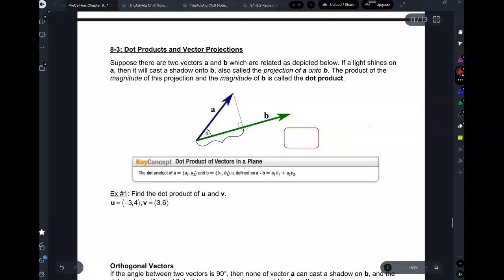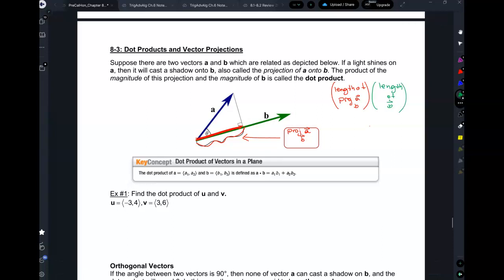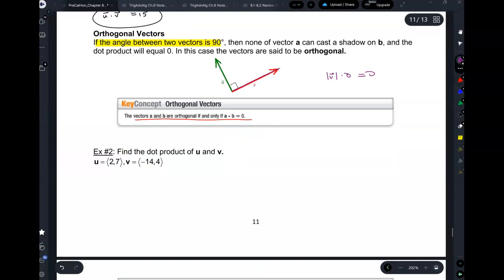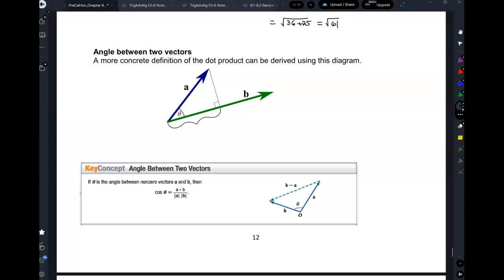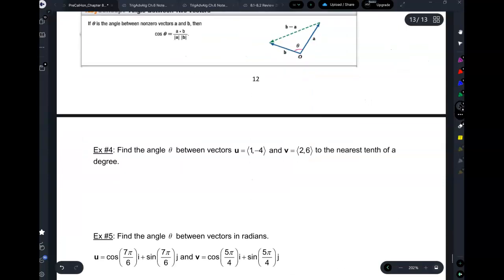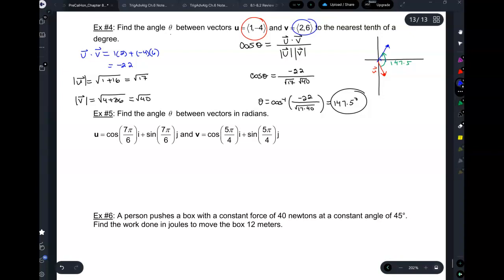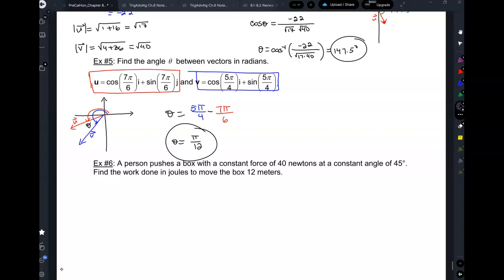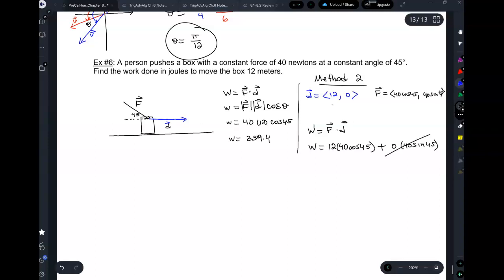Precalc Hon 8.3